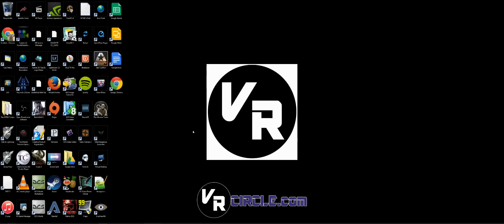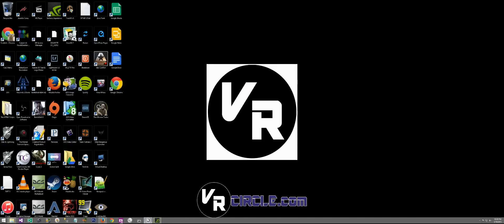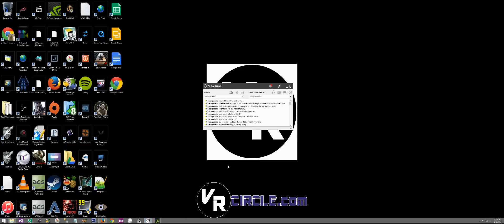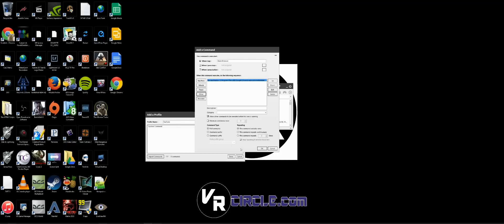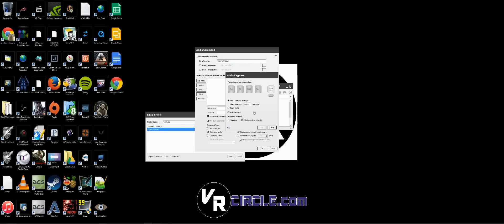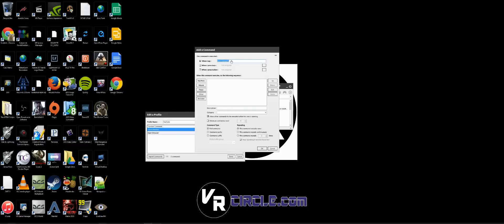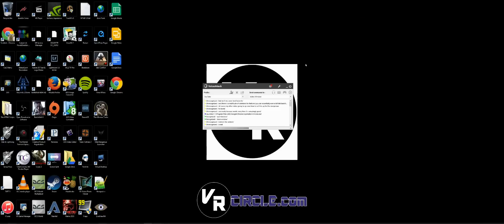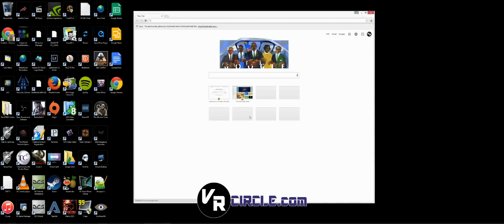How To Control Your Computer With VoiceAttack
Controlling your computer with your voice is almost essential for Virtual Reality since you cannot see your keyboard or mouse. But also really useful in day to day use of your computer.